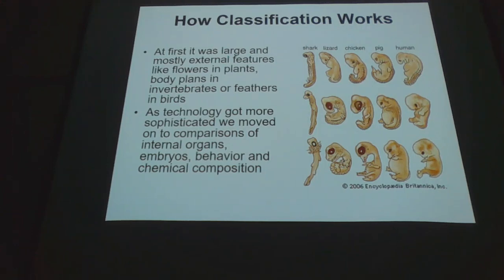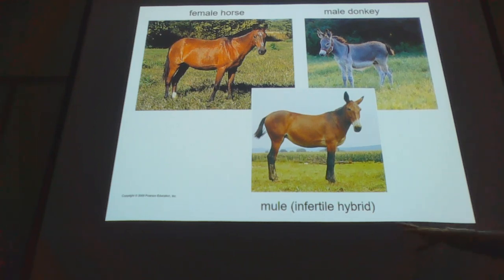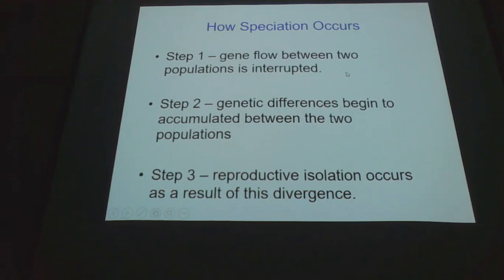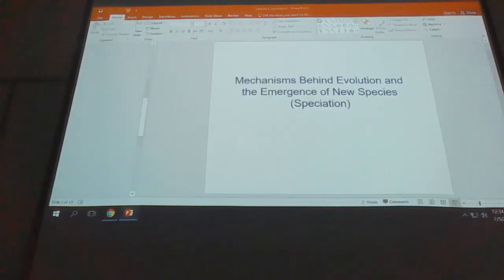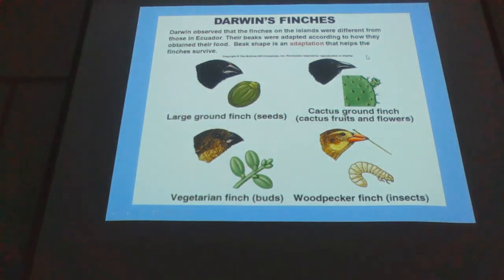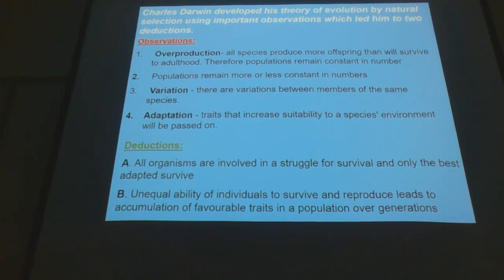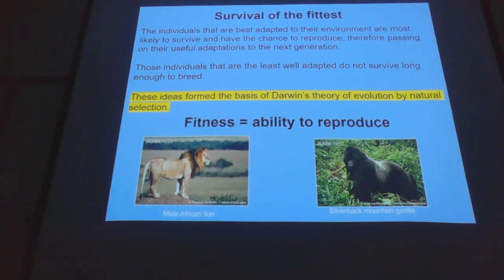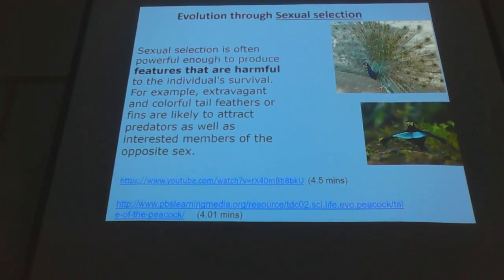Lecture 3 and 4 Speciation_ Evolution